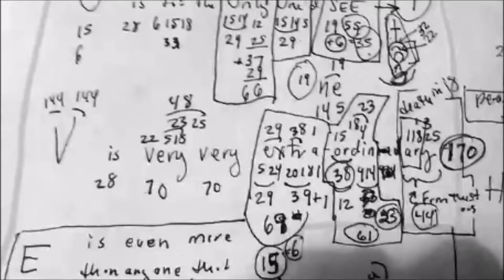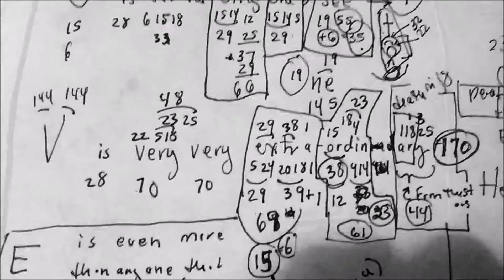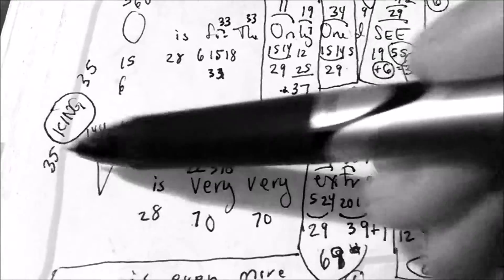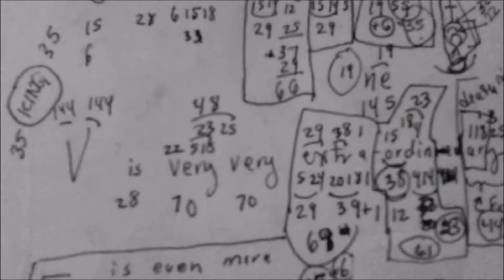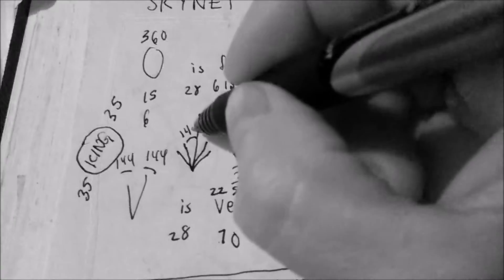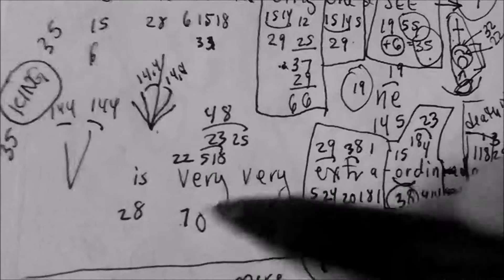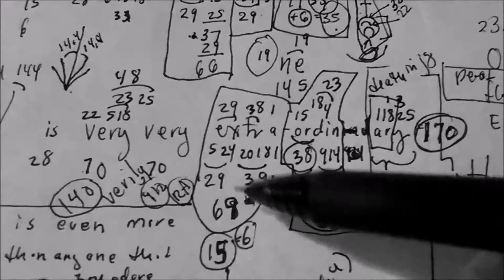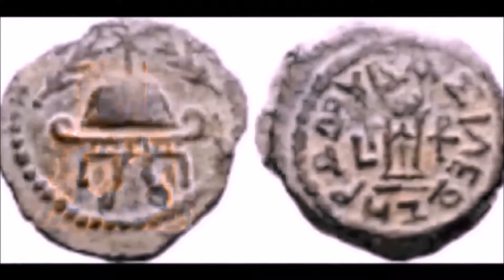English Decode: L is for the way you look at me part 2 Nat King Cole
Part Two is UP I hope your 8/16 is just right..just the way you like it :)

I would sing this on the ukelele for you but then you might have an unshakable memory...AHHAHAHA no..I'm not a bad singer...but ..we'll just let mister velvet voice take the mic...

My blog links might be working again! .

Please see my playlists to get up to speed on the latest discoveries!
I can see that my playlist links don't work either..here is a link to my whole play list page...

Please see a comment that I hope will keep rising to the top..here from me with the full list of links in it :)